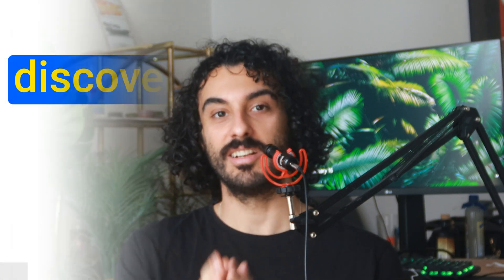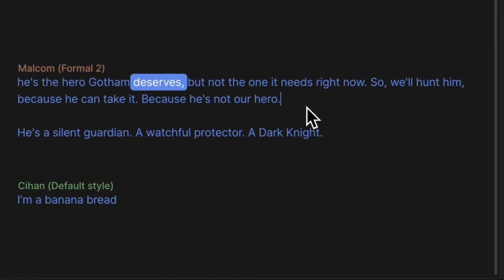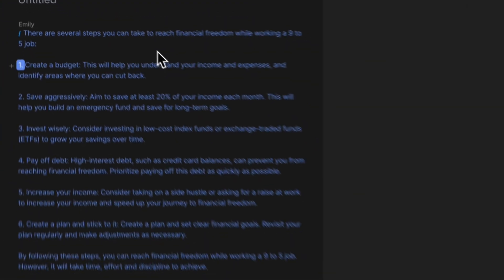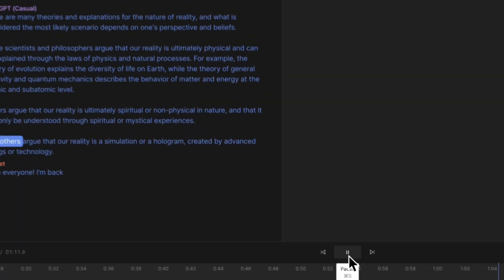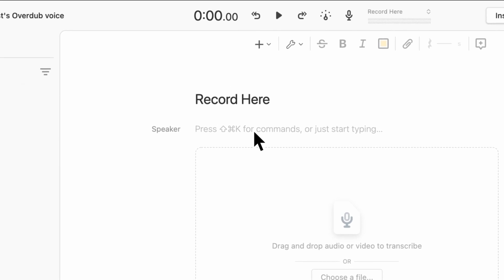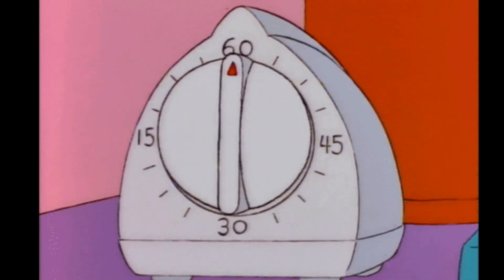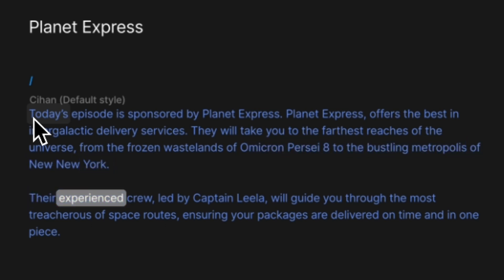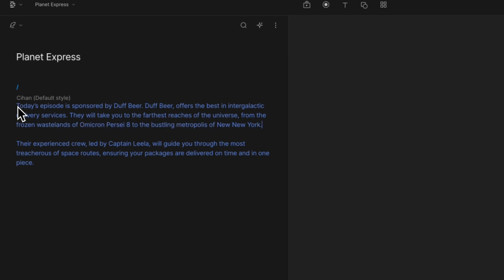When You Clone Your Voice… (Descript Overdub)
In this video, we will show you how to use Descript's AI text-to-speech feature to quickly add voiceovers to your YouTube videos. You can use Descript's stock voices or even record your own voice to use as a voiceover. Using this method, you can create videos 10x faster and generate additional income on YouTube with minimal effort. We will also show you how to use ChatGPT to write your scripts and how to use Descript's AI engine to generate natural-sounding text-to-speech voiceovers. Additionally, we will demonstrate how to use Descript's overdub feature to fix mistakes in your recordings and create dialogues or podcast shows using different stock voices.